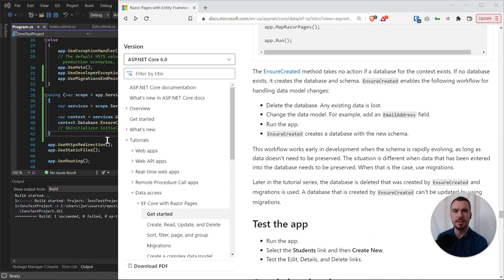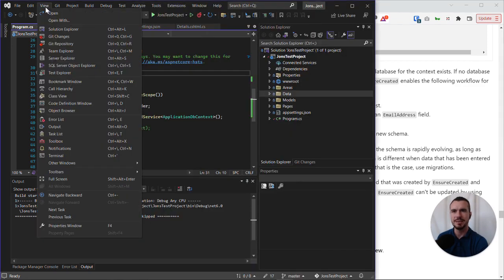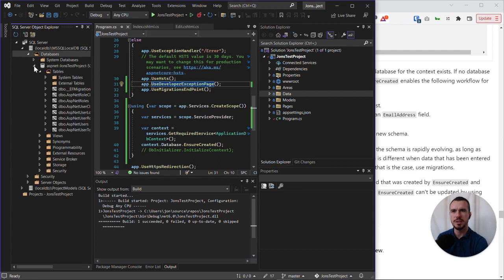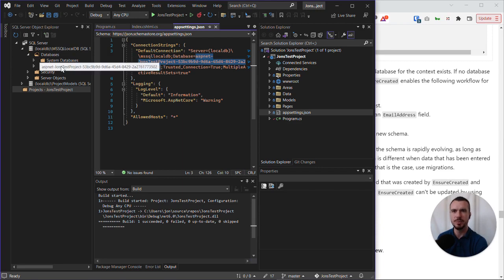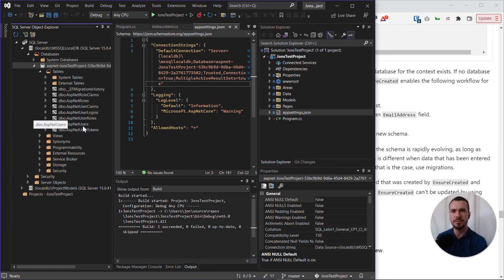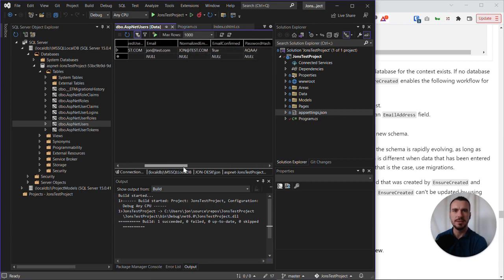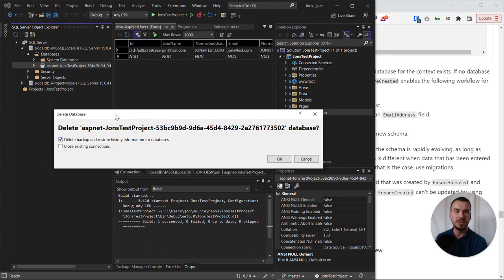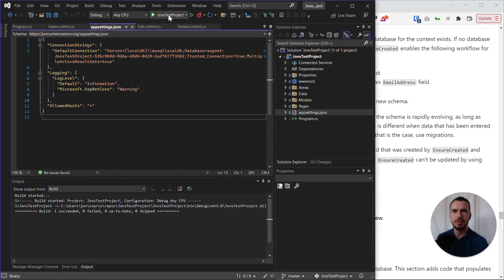10 Using SQL Server Object Explorer in Visual Studio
In this video we look at SQL Server Object Explorer in Visual Studio 2022 and how to delete our database (when safe to do so!)